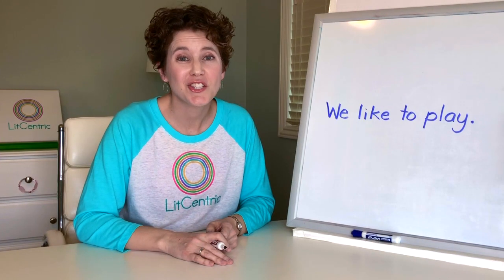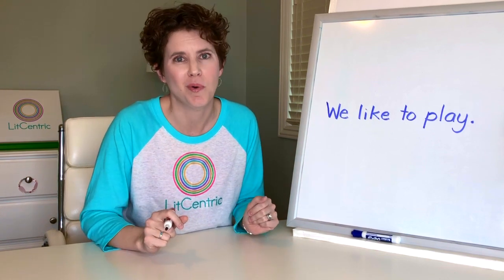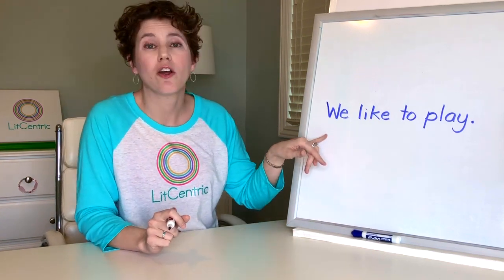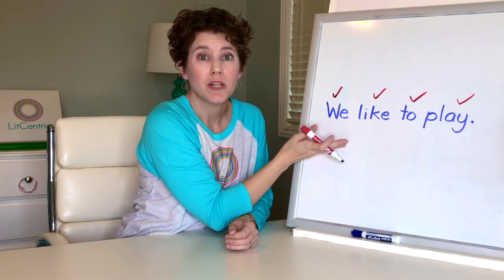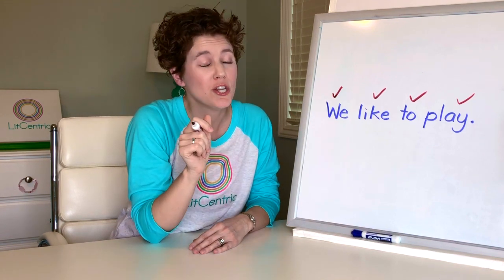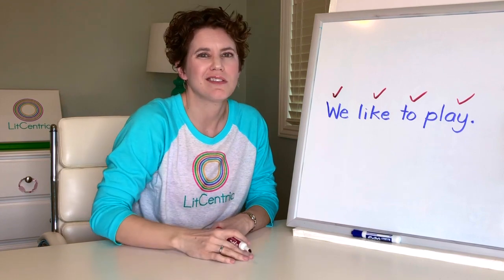LEARN HOW TO CODE RUNNING RECORDS - correct reading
Learn how to do Running Records! In this video I teach you how to code reading behavior when a student is reading correctly.

Check out the other videos in this series - 9 in all!

Running Record Boot Camp is the only course designed and taught by me, National Board Certified Reading Specialist and Literacy Coach, Dr. Julie Webb. Click the link and download your copy of LitCentric’s Common Codes Cheat Sheet.